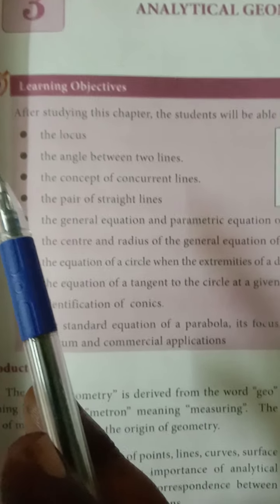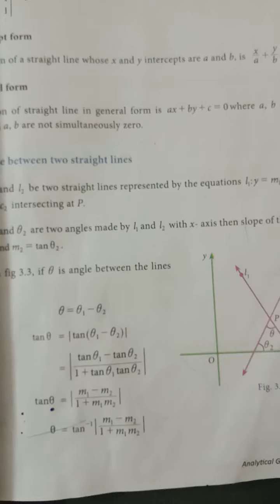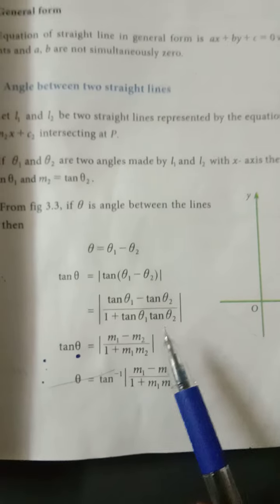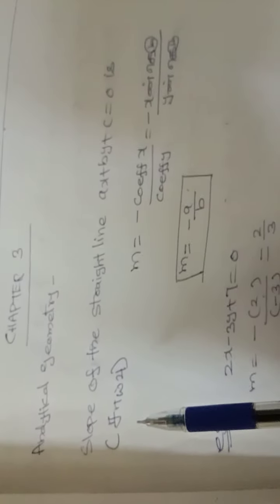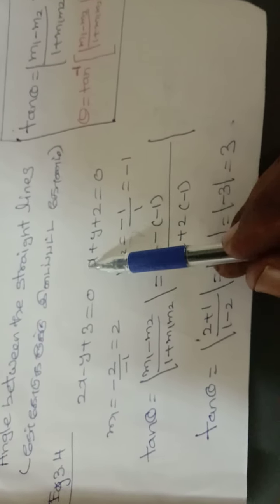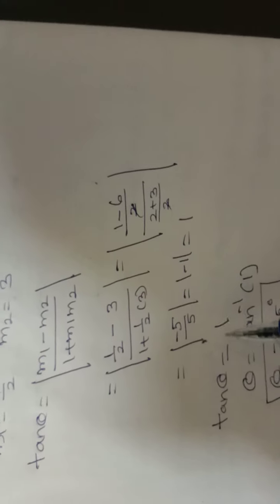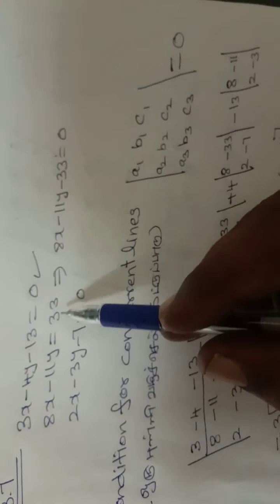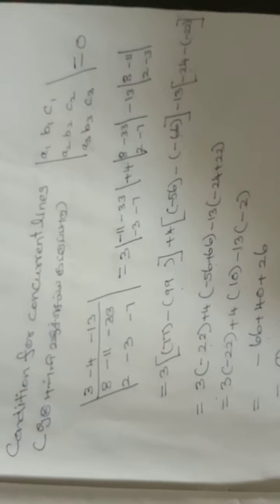November 2, 2020